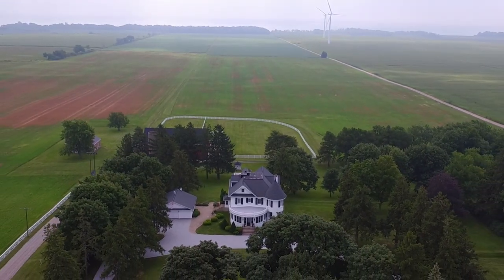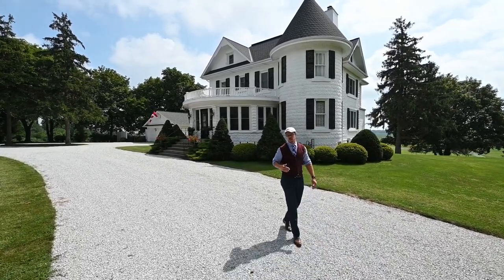13262 Talbot Trail, Chatham-Kent - "Your Own Piece of Peace"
Everyone knows dreams can be sweet – but lucky dreams are that much sweeter.  Perhaps you’re lucky enough to find yourself positioned to pursue your dreams.  Credit yourself for being ready to seize the moment and take the opportunity to leave the urban grind behind for something better.  Something a little finer; a little more unique.  Bonnybrae Manor was born of this same spirit - built upon the dreams and grand ambitions of settlers and the luck of the Irish in 1906.  People then, as now, were out in search of something better.  This historically significant homestead and farm commands superb views of Lake Erie from atop one of the few hills of this fertile Southwestern Ontario landscape.  A 5,100 square foot estate watches over 2.1 acres of beautiful countryside, with the associated farmlands already legally severed with the potential to be sold separately.  Bonnybrae was assumed by a gentleman farmer from Kentucky in the Depression Era, dreaming of capitalizing on the burgeoning tobacco industry.  A 1940’s complete remodeling by the Timothy Eaton Co. saw the enclosure of the lovely front porch, the addition of a bevy of custom windows and trim, and the installation of a genuine, originally-finished mahogany Otis elevator.  Pulled from a New York City office tower in the midst of the Great Depression, this piece of architectural history continues to service all four levels of this magnificent property to this day.  Upgrades and updates over the decades have cautiously ensured the preservation of significant original finishes, such as the intricately laid triple hardwood floors, composed of cherry, oak and maple pulled from the Carolinian forests located on the farm behind the home lot.  These same woods stand to this day, separating the farmland from the spreading grandeur of North America’s Great Lakes.  One cannot summon heritage from mid-air, nor replace history.  This is truly irreplaceable real estate.  Consider it your lucky opportunity, and take the chance to dream lucky.

Darryl Watty, Sales Representative
Chestnut Park Realty Southwestern Ontario Limited Brokerage

*Each brokerage is independently owned and operated